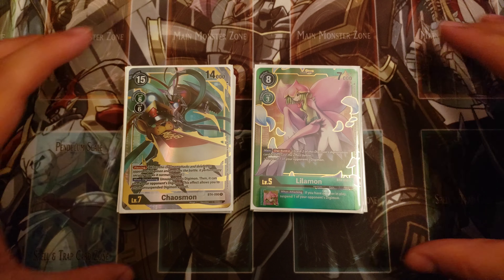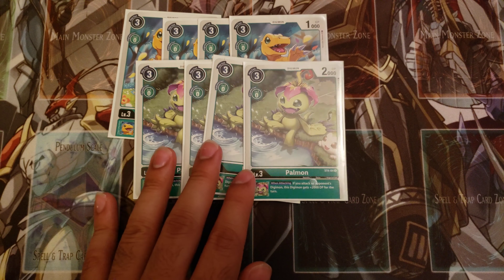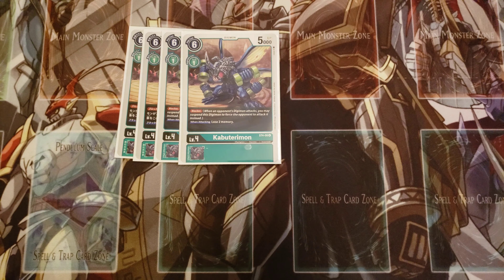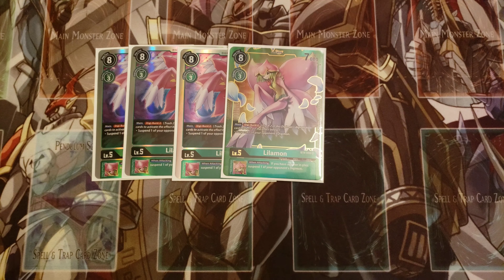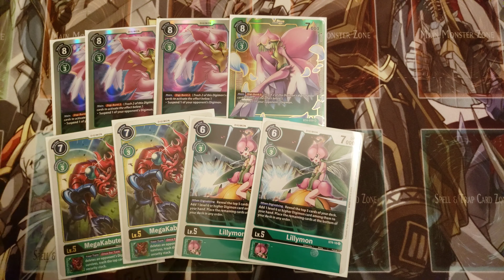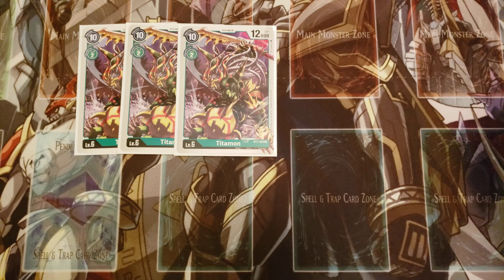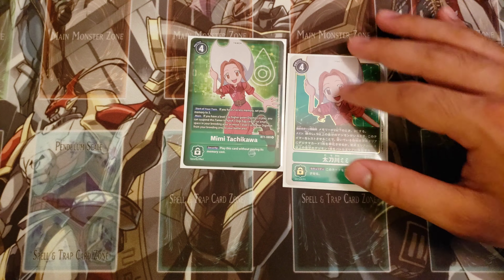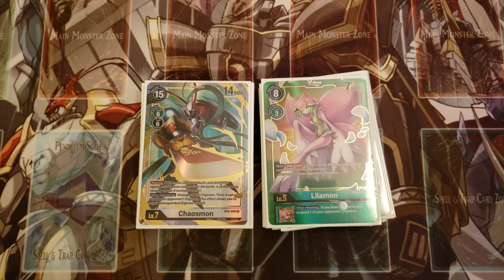Green Chaos Control! | Digimon TCG BT4 Format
BT4 deck list featuring a more budget green deck!